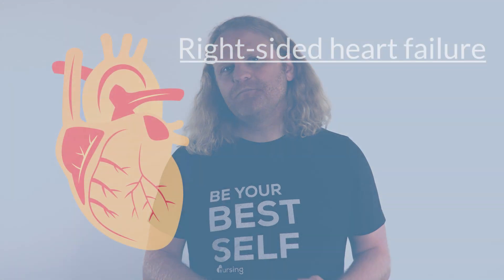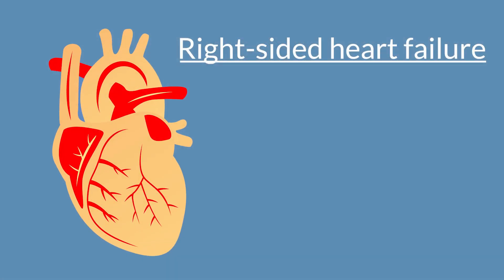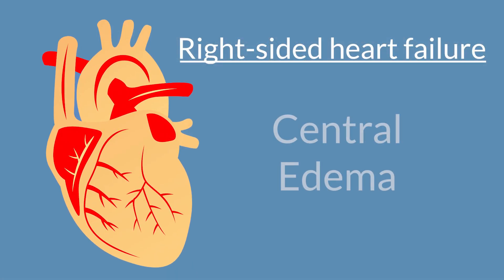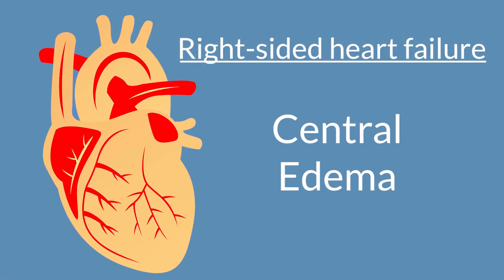Right Sided Heart Failure Nursing Mnemonic | HEAD